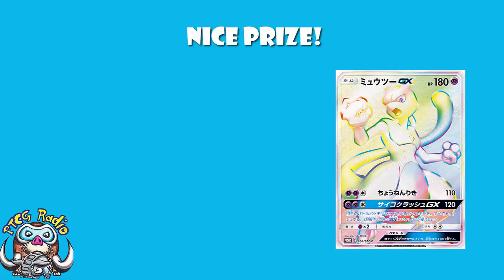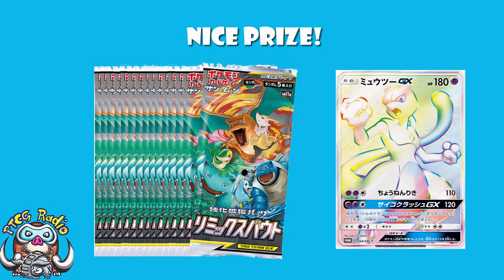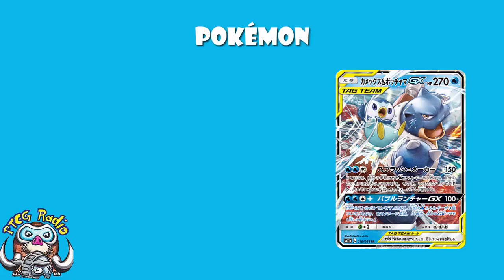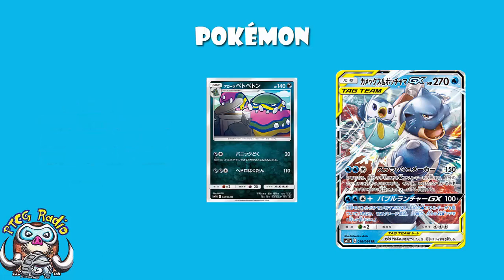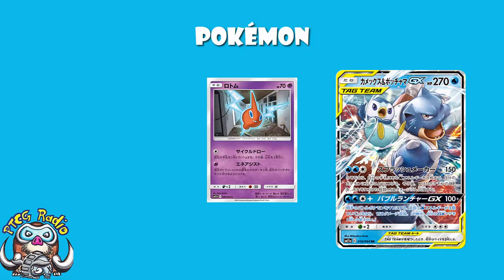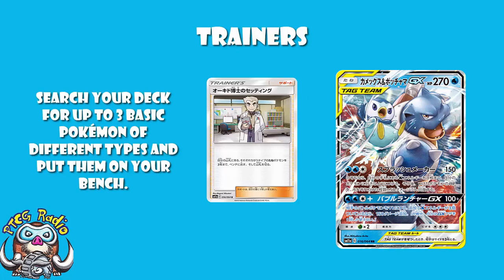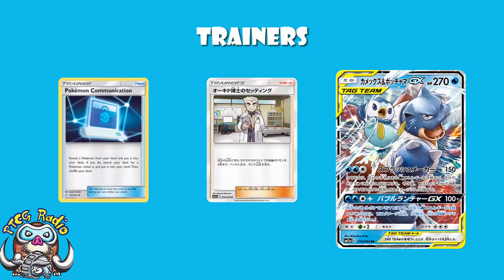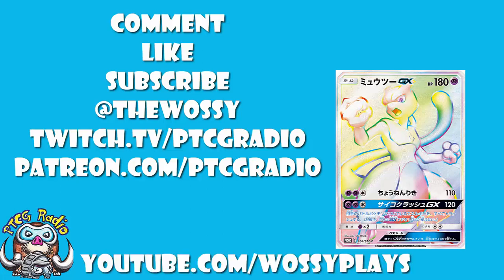This Pokemon Deck Won a Crazy Rare Mewtwo Card!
I showed you that Hyper Rare Mewtwo card recently. Well now I can show you one of the decks that won it. Plus, some good tips for building prerelease decks. Come see!